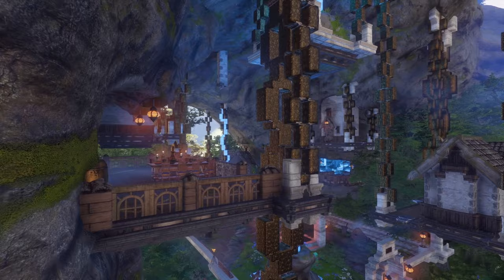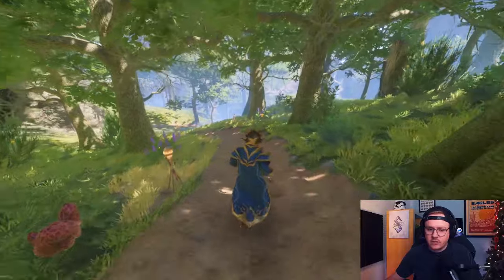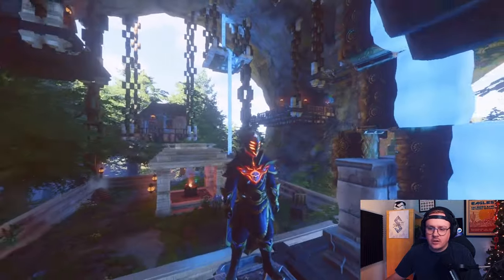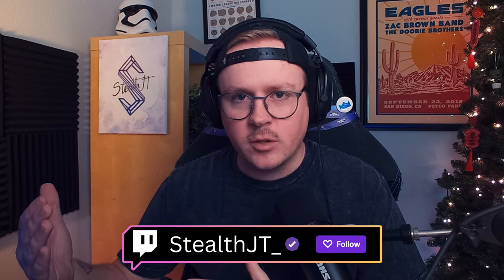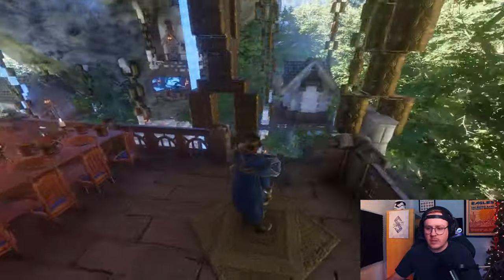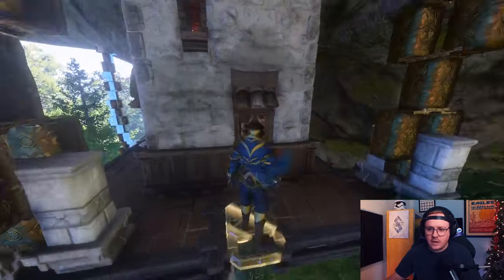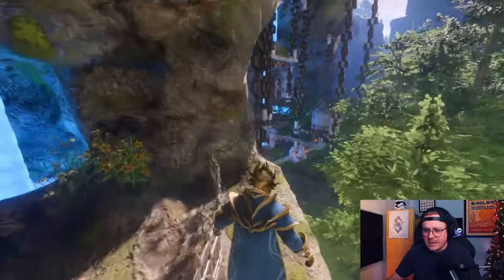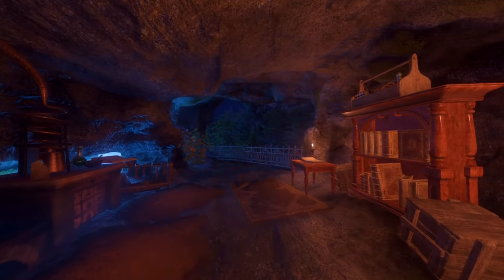My Enshrouded Base That Could Win Me $16,000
My buddy and I worked on a build for the Enshrouded Architects of Wonder contest and were nominated for one of the final TOP 25 spots! This is our build and a walkthrough and breakdown of the thought process and details that went in to bringing this town to life!

Seethrew: @seethrew